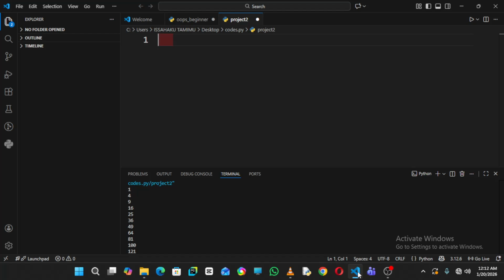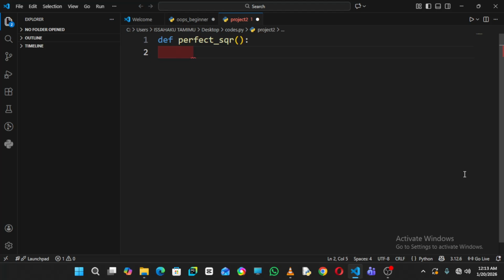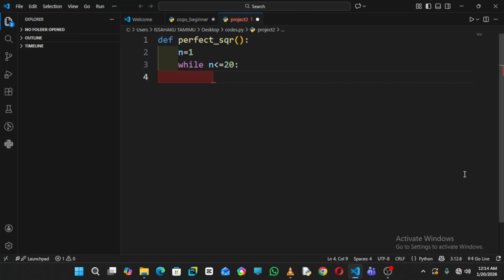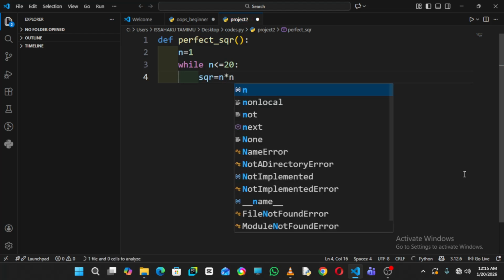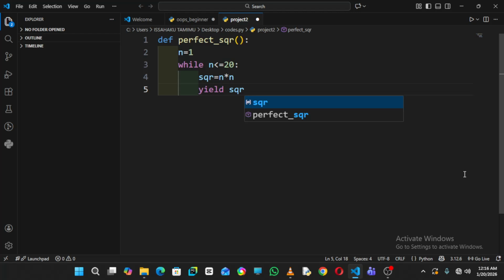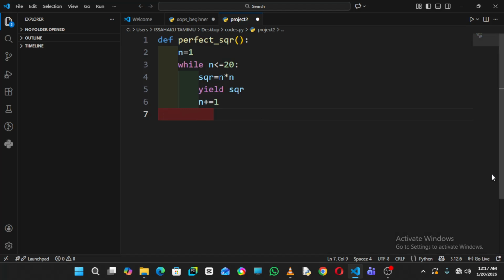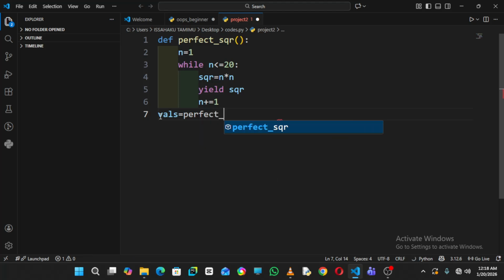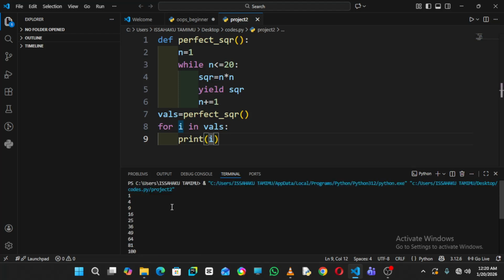how to print the first 20 perfect square using python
in this video , i show how to print square of numbers